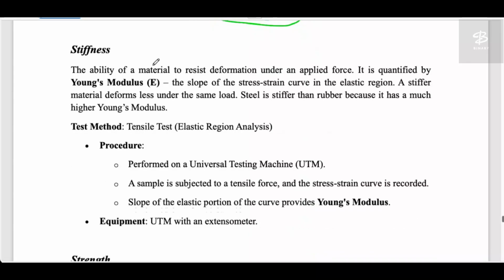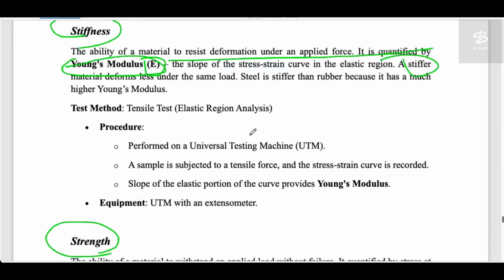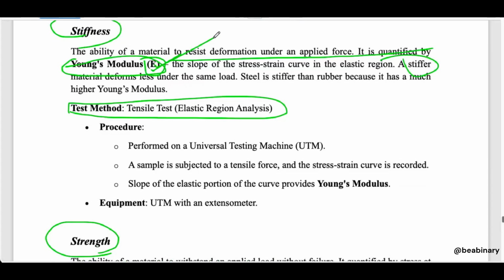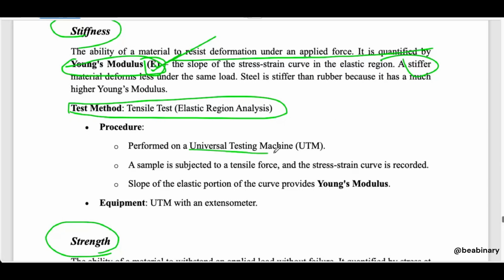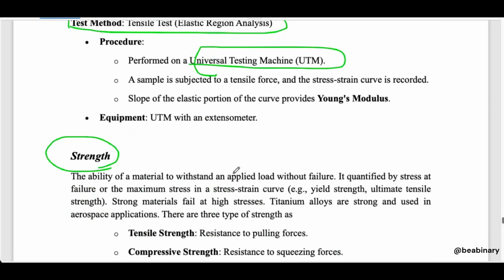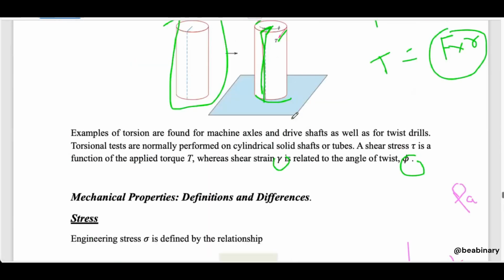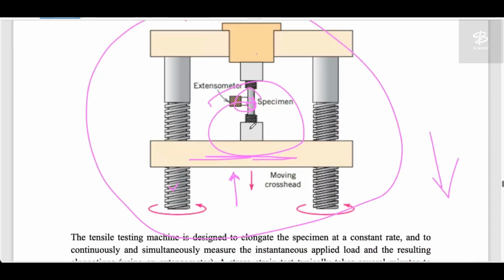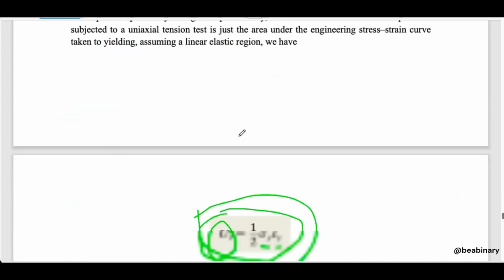26. Stiffness | Material Science and Engineering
Description
Stiffness is a measure of a material's resistance to elastic deformation under applied force. It indicates how much a material will deform when a certain load is applied. A stiffer material will deform less under the same amount of force compared to a less stiff one. Stiffness is often associated with the modulus of elasticity (Young’s modulus), which quantifies the relationship between stress and strain in the linear elastic region. Materials with high stiffness are used in structural applications where maintaining shape under load is critical.